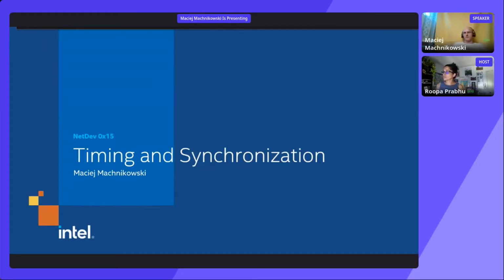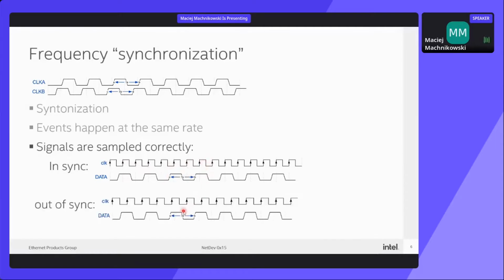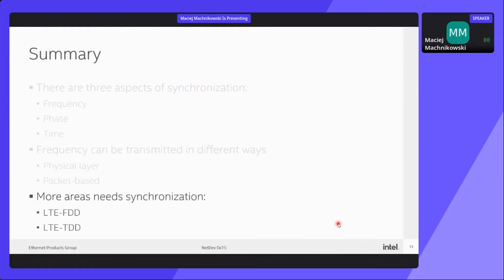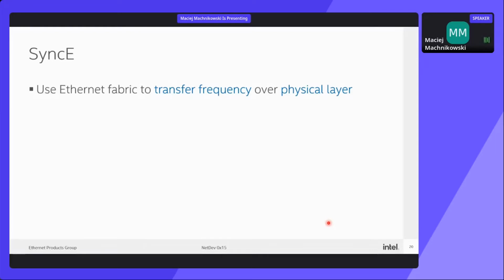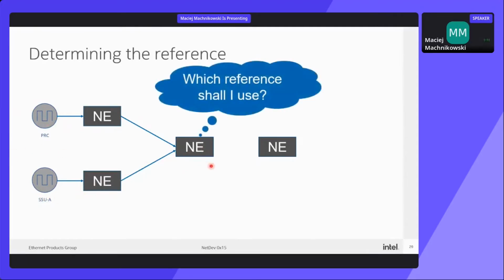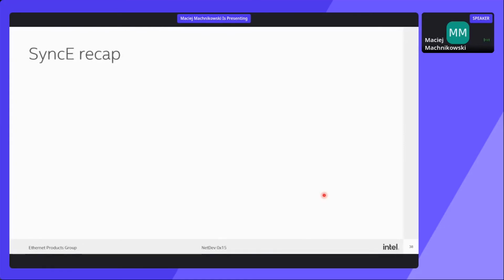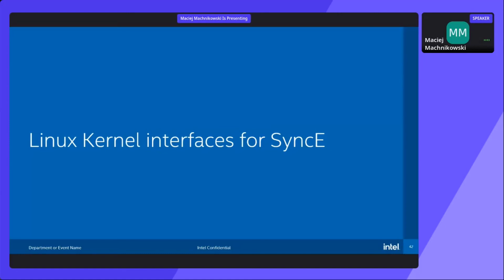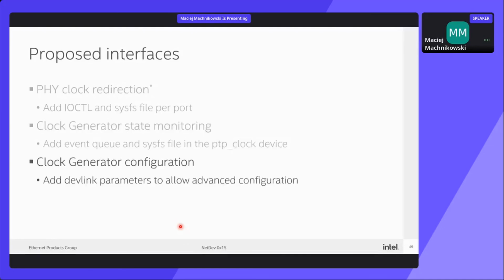Netdev 0x15 - Tutorial: Introduction to time synchronization over Ethernet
Instructor: Maciej Machnikowski

Session Type: Tutorial